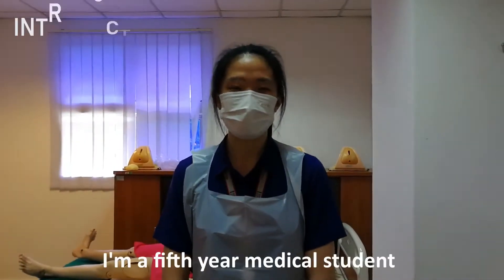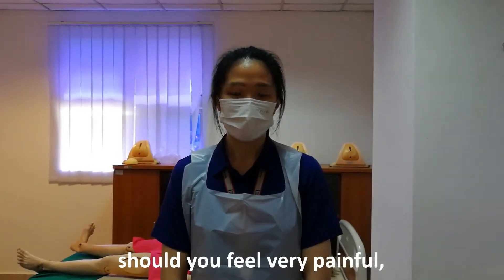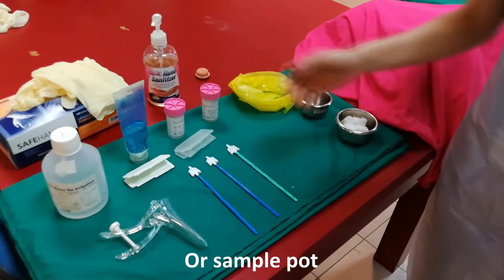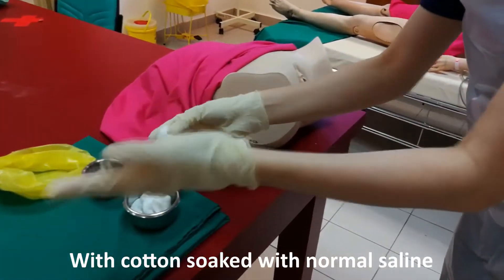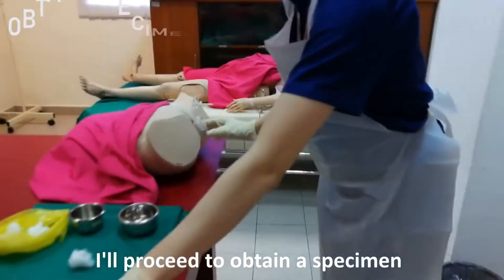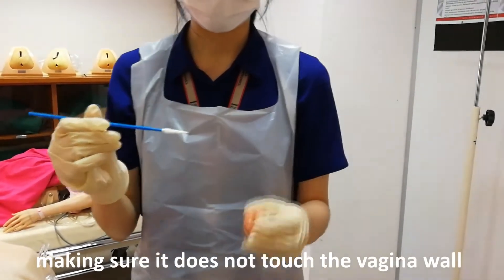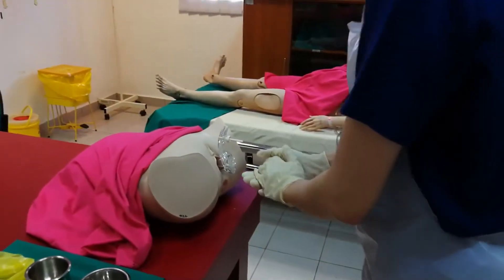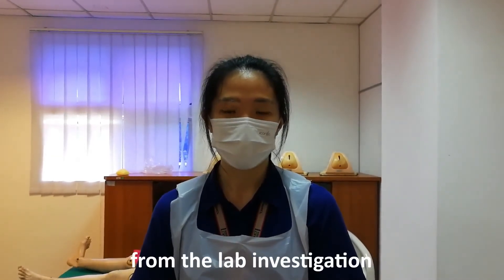Pap Smear & Speculum Examination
Task:
Demonstrate how would you perform speculum & cervical smear examination. Describe your steps to examiner by running commentary.